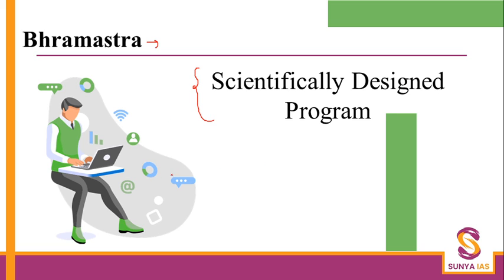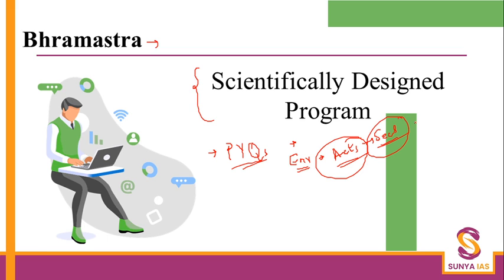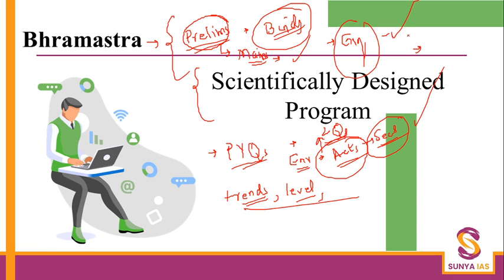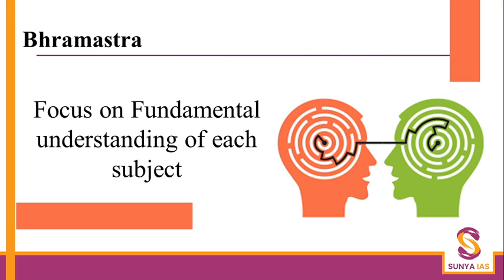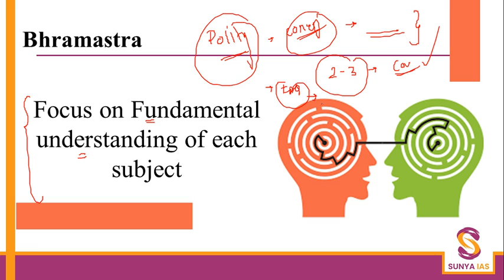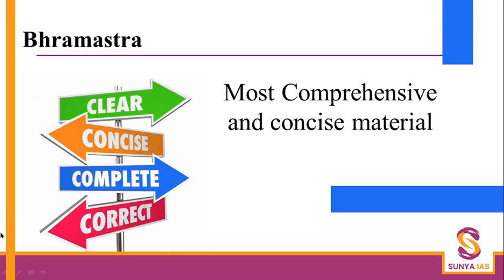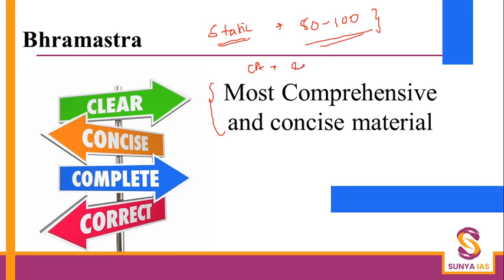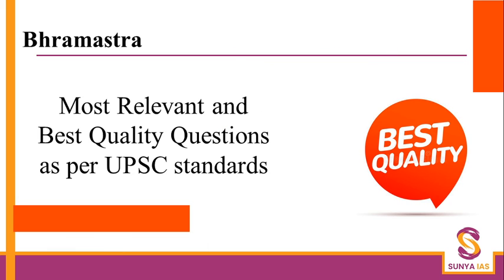Brahmastra |One Stop Solution for UPSC CSE 2023| Integrated Test Series + Study Material | SUNYA IAS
This is Not JUST a Test Series, rather a One stop solution for your UPSC Preparation

Brahmastra | One Stop Solution for UPSC CSE 2023 | SUNYA IAS

Components of Sunya IAS Test Series:
1. 35 Mains Tests [Sectional + GS + Essay]
2. 41 Prelims Tests [Sectional + Full Length GS + Essay]
3. Prelims Static Notes - To be couriered on 15th May, 2022
4. Prelims Current Affairs Notes - Recommended by many Toppers!
5. Mains GS Books for 2023 - All 4 Papers - ONE STOP SOLUTION with Current & Static [Delivery in October 2022]

All you need for your UPSC CSE at one place

A scientifically designed program, leading you to 360 degree coverage of syllabus.

Focus on Fundamental understanding of each subject:
Each subject is broken down into modules and prelims and mains tests are scheduled in a scientific way for maximum retention.

Most Comprehensive and concise material :
Get the best study material for static and current affairs from the Best Content Team.

Most Relevant and Best Quality Questions as per UPSC standards:
Test Series will consist of Most Probable Questions from exam point of view. Our team is working 24*7 to ensure that most targeted questions form the part of our Test Series.

Marks Booster Session:
Discussions to follow every test, on how to tackle each question and score more marks.

Model Answer perfection:
At Sunya, we try to ensure that model answers provided by us are to the point and relevant. We will give the model answer as if it has to be replicated in the final exam.

Evaluation and Feedback:
Comprehensive evaluation and customized feedback are part of this Test series. We will ensure that feedback helps you to improve better in every subsequent Test.

Support:
Team Sunya will be available to support you in improving your answers and get them better!